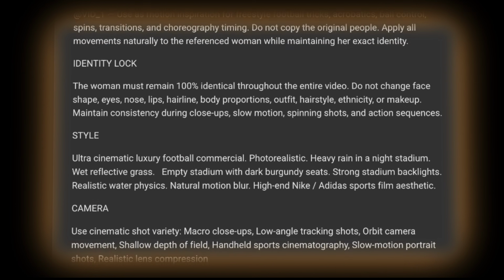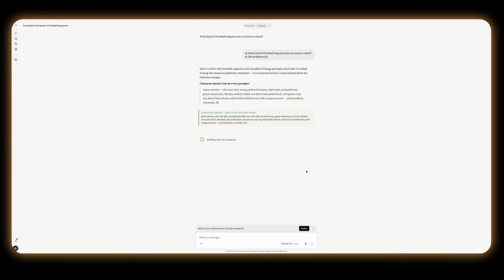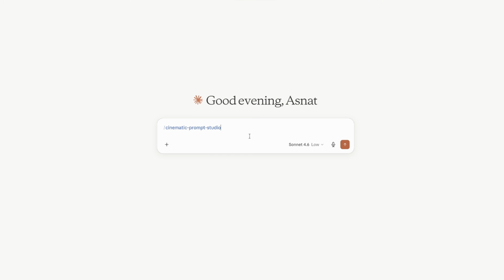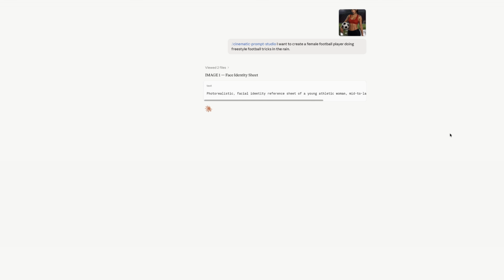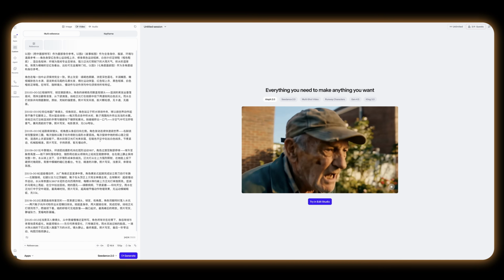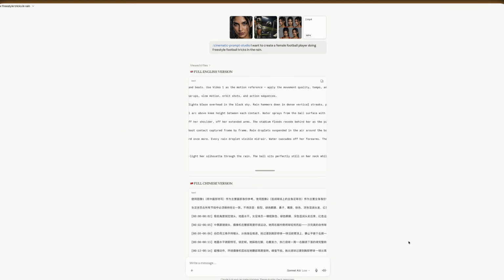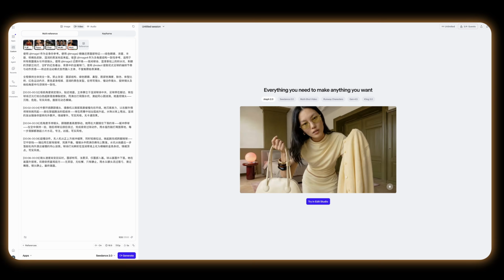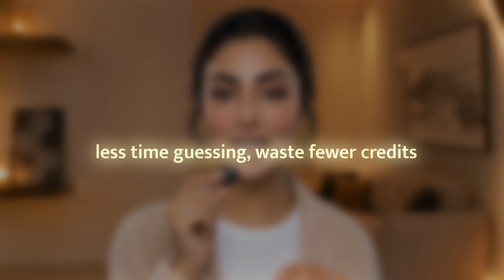The ONE Claude Skill 99% of AI Creators Aren’t Using (Free Download)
The ONE Claude Skill That Runs My Entire AI Video Workflow using Seedance 2.0 — in this tutorial, I’ll show you how I use Claude AI and Seedance 2.0 to generate prompts, build references, create motion references, and generate AI videos.

If you’re using Seedance 2.0 and want a faster way to create prompts, organize references, and build more consistent videos, this workflow will show you exactly how I do it.

In this tutorial, I cover:
✅ Claude + Seedance 2.0 workflow
✅ Seedance 2.0 prompt generation
✅ Reference image workflows
✅ Motion reference videos
✅ Character consistency
✅ Creating videos in Seedance 2.0
✅ Final video generation workflow

You’ll learn how to generate Seedance 2.0 prompts with Claude, build reference images, use motion references, maintain character consistency, and create videos in Seedance 2.0 using the exact workflow I use myself.

If you’re trying to get better results from Seedance 2.0, this video will save you a huge amount of trial and error.

📌 The Claude Skill has moved to AI Asnat Academy™
🎁 Start your FREE 7-Day Trial and download the Claude Skill, plus access AI tutorials, prompts, and workflows.

AI Asnat Academy™ is a community where you’ll learn how to launch and grow a profitable faceless YouTube channel in 30 days — using AI tools, smart automation, and proven systems that make the process simple.

The information in this video is provided for educational and entertainment purposes only. I am not a certified advisor in finance, law, or career development. The insights I share come from in-depth research, hands-on experimentation, and many hours of dedicated work with AI tools and creative platforms. While I strive to deliver accurate and valuable content, individual results may vary depending on your skills, tools, and personal approach. Always do your own research before acting on any information presented.

If you choose to try a tool through one of them, I may earn a small commission — at no extra cost to you. I only share tools I personally use in my AI workflow and truly believe can help you create and grow.These links allow me to keep sharing high-quality content for free.